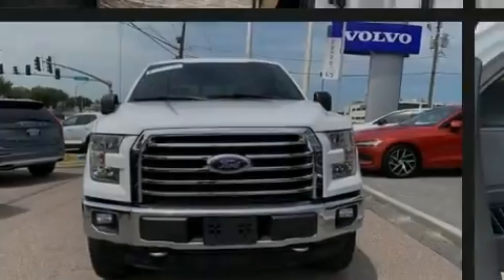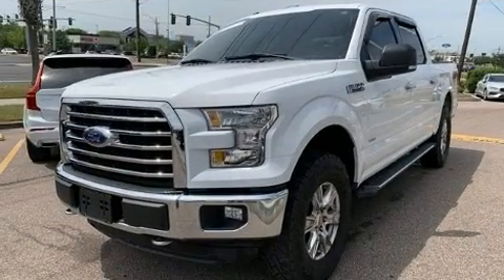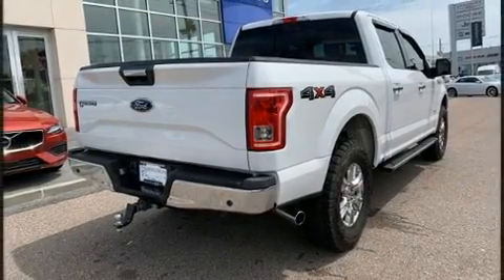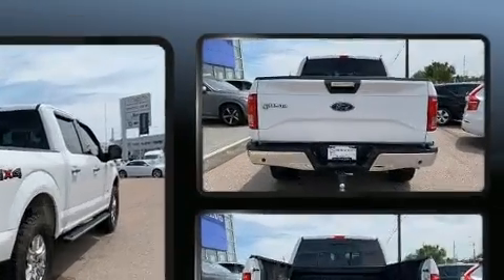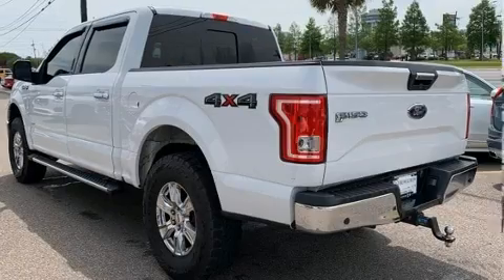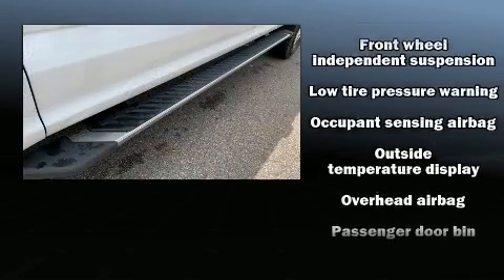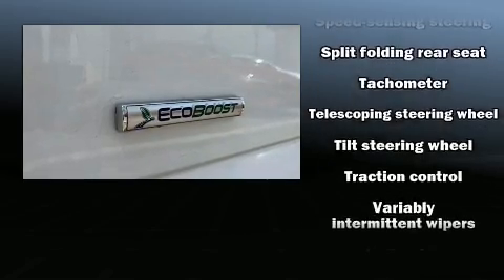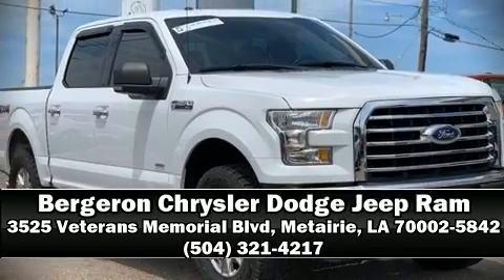2015 Ford F-150 in Metairie, LA 70002-5842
Familiarize yourself with the 2015 Ford F-150. It features four-wheel drive capabilities, a durable automatic transmission, and a 3.5 liter 6 cylinder engine. The following features are included: a tachometer, variably intermittent wipers, a rear step bumper, telescoping steering wheel, and air conditioning. Ford also prioritized safety and security by including: dual front impact airbags with occupant sensing airbag, front side impact airbags, traction control, brake assist, ignition disabling, and 4 wheel disc brakes with ABS. For added security, dynamic Stability Control supplements the drivetrain. A Carfax history report provides you peace of mind by detailing information related to past owners and service records. Our team is professional, and we offer a no-pressure environment. We'd be happy to answer any questions that you may have. Come on in and take a test drive!